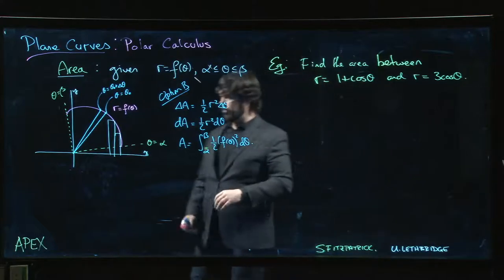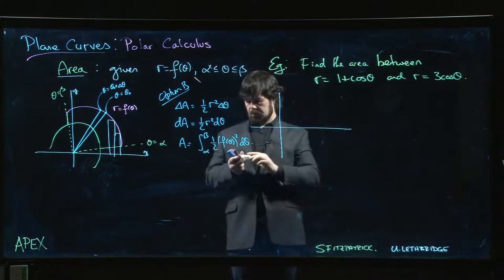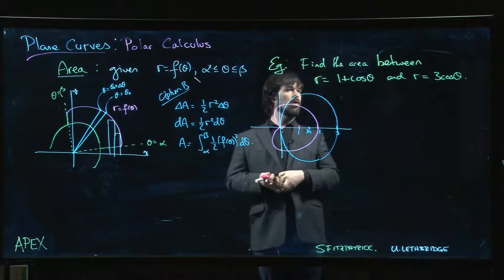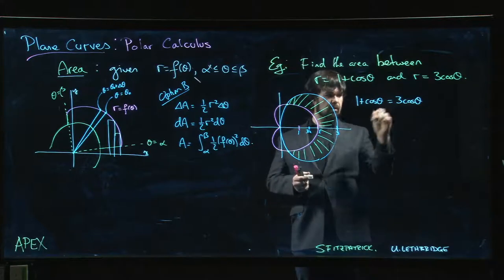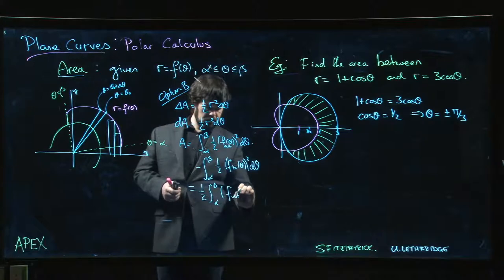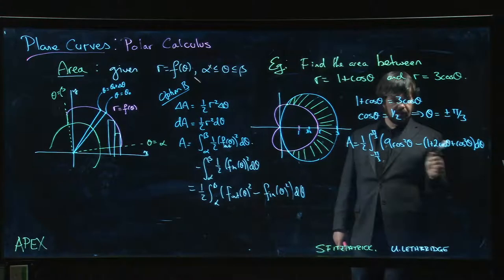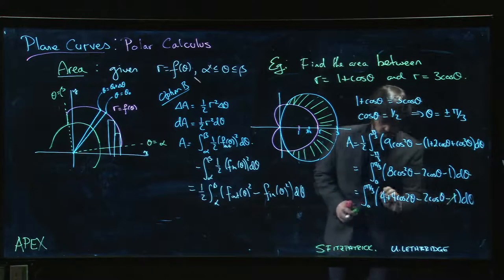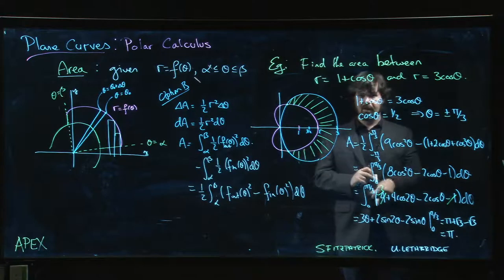Plane Curves: Polar Calculus - 08. Example: Area Between Curves 1